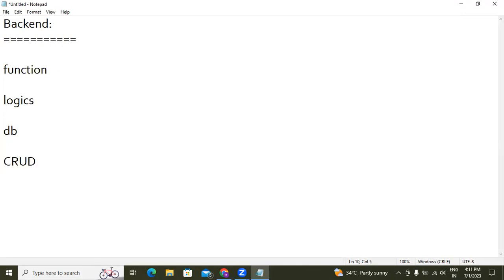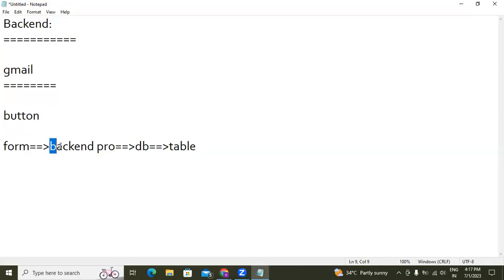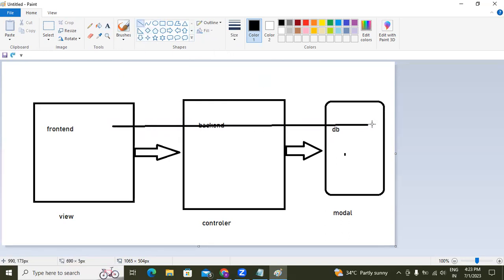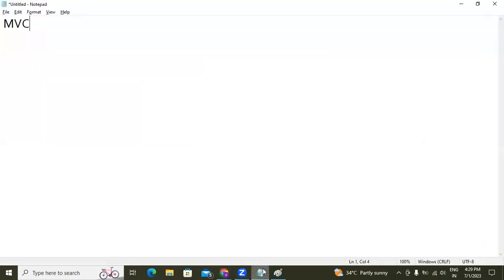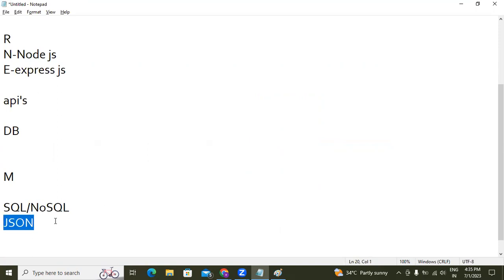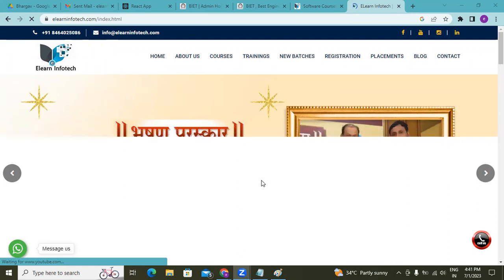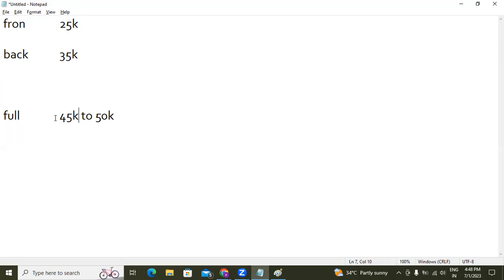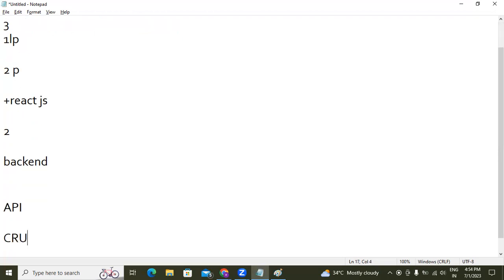MERN Full Stack Course Demo Part-2 | MERN Full Stack Developer Course in Hyderabad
Are you passionate about Full stack web development and eager to master the MERN stack? Look no further! Welcome to Elearn Infotech's comprehensive MERN Full Stack Developer Course in Hyderabad, designed to equip you with the skills and knowledge necessary to become a proficient web developer.

𝗖𝗼𝘂𝗿𝘀𝗲 𝗢𝘃𝗲𝗿𝘃𝗶𝗲𝘄:

In this power-packed MERN Full Stack Developer Course, we leave no stone unturned to help you gain expertise in the four core technologies: MongoDB, Express.js, React.js, and Node.js. Whether you're a beginner with little to no coding experience or an experienced developer looking to upgrade your skills, this course caters to all levels.

1. MongoDB: Understand the fundamentals of NoSQL databases and learn how to work with MongoDB to store and manage data efficiently.

2. Express.js: Dive into the world of server-side development with Express.js and learn how to build robust APIs and handle HTTP requests.

3. React.js: Master the art of building interactive user interfaces with React.js, the popular front-end library for building dynamic web applications.

4. Node.js: Explore the power of Node.js and learn how to create fast, scalable, and real-time server-side applications.

5. MERN Stack Integration: Discover how to seamlessly integrate MongoDB, Express.js, React.js, and Node.js to create full-fledged web applications from scratch.

6. UI /Frontend Technologies: HTML, CSS, Javascript, JQuery, Bootstrap.

7. Project-Based Learning: Through practical hands-on projects, you'll implement the concepts you learn, allowing you to build a strong portfolio to showcase your skills to potential employers.

1. Experienced Instructors: Our instructors are seasoned MERN stack developers with real-world industry experience, ensuring you receive top-notch training.

2. State-of-the-Art Facilities: Learn in a conducive and modern learning environment equipped with the latest tools and technologies.

3. Flexible Learning Options: We offer both offline and online classes, providing you with the flexibility to choose the mode of learning that suits your schedule best.

4. Career Support: Benefit from our dedicated career support team, who will guide you with job placements, interview preparation, and resume building.

- Freshers/Recent Passouts
- Front-end Developers Looking to Transition to Full Stack
- Software Engineers Seeking to Upgrade Their Skills
- Anyone Passionate About Building Web Applications!

Join us now and unlock the world of MERN stack development!. Don't miss this opportunity to become a sought-after Full Stack Developer. Enroll in our MERN Full Stack Developer Course in Hyderabad and take your web development journey to new heights.

𝗖𝗼𝘂𝗿𝘀𝗲 𝗗𝗲𝘁𝗮𝗶𝗹𝘀:
- Course Duration: 4 Months
- Location: Madhapur, Hyderabad

𝗙𝗼𝗿 𝗺𝗼𝗿𝗲 𝗶𝗻𝗳𝗼𝗿𝗺𝗮𝘁𝗶𝗼𝗻 𝗮𝗻𝗱 𝗲𝗻𝗿𝗼𝗹𝗹𝗺𝗲𝗻𝘁